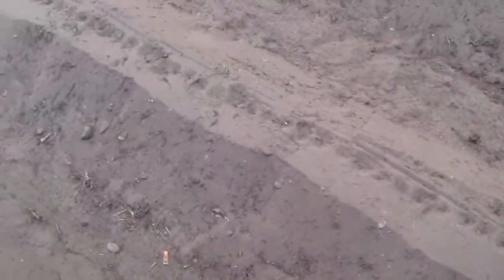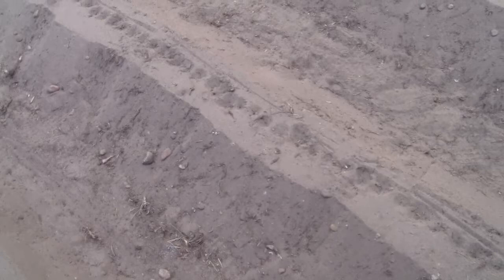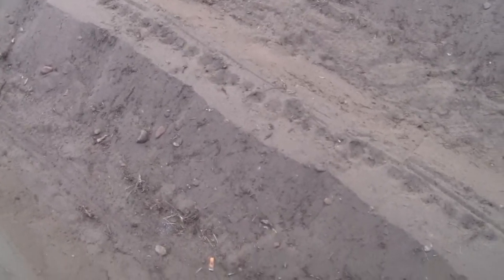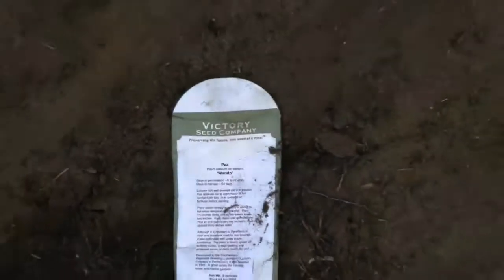Planting details rows 5,6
Row 5 peas and row 6 broccoli.